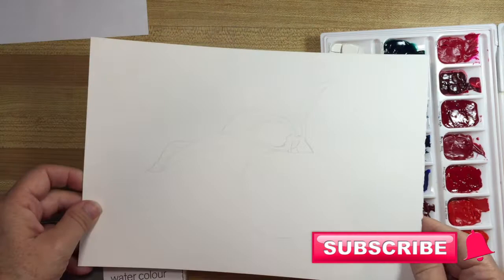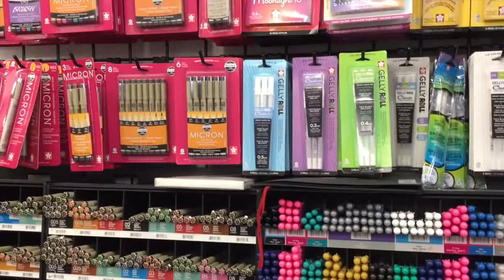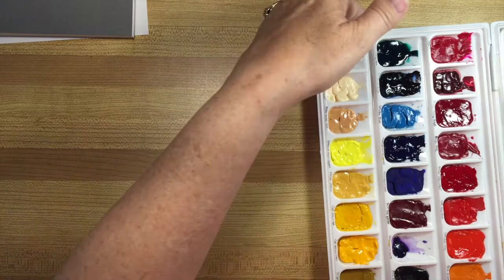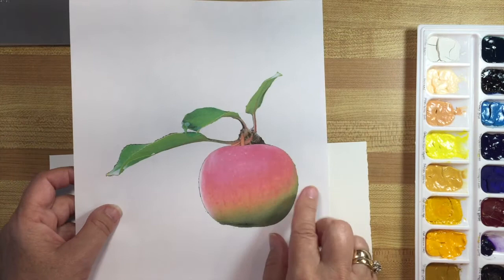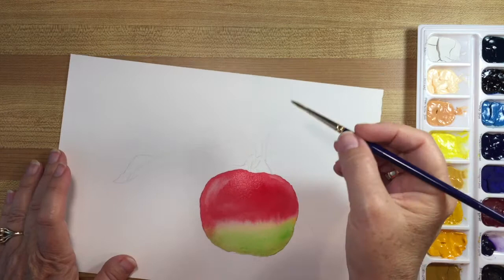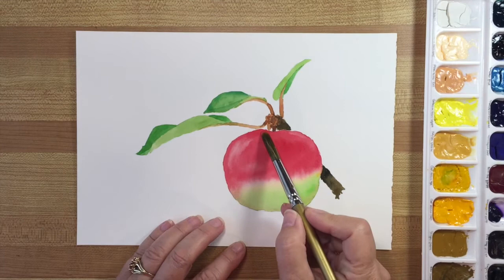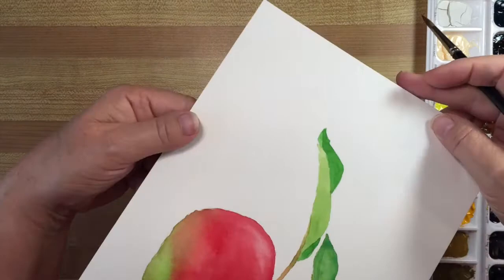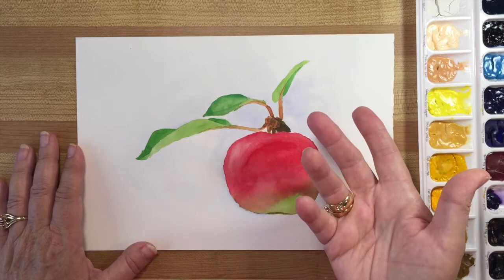Art Supplies Haul + Apple Painting | HOW TO PAINT A GRADIENT WET-IN-WET WATERCOLOR Apple (2020)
Art supplies haul and Opus art store tour, plus how to paint a gradient wash, wet-in-wet apple.

0:00 Quick intro
0:11 What I'm painting in this video
0:24 Opening new watercolor book
1:19 Opus Art Supplies store tour begins
2:07 Art supplies shopping haul
4:55 Let's start painting

Recommended Art Supplies in USA
Art Pencils
Fine Tec Pearlescent Watercolors
Moleskine Sketchbooks
Prima Marketing Watercolors

Recommended Art Supplies in Canada
Watercolor Paper
Paint Brushes
Watercolor Paints
Micron Pens
Art Pencils
Moleskine Sketchbooks
Prima Marketing Watercolours